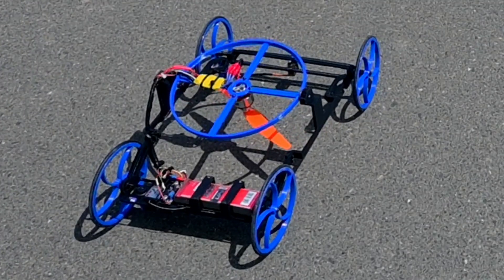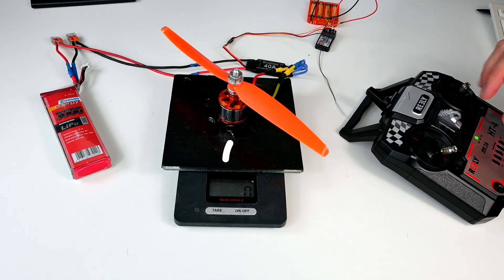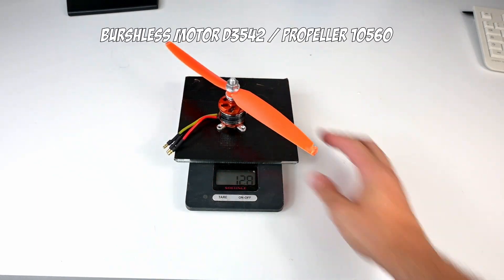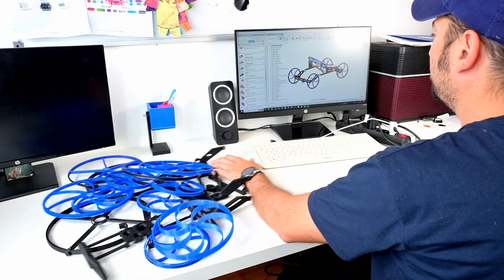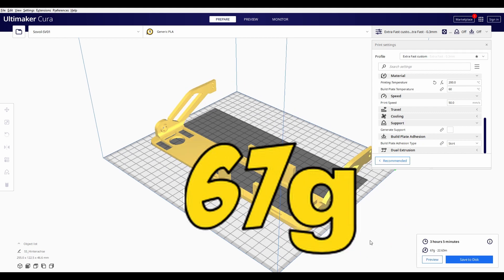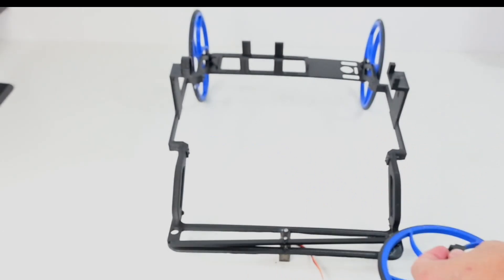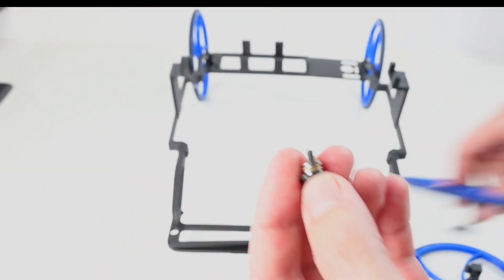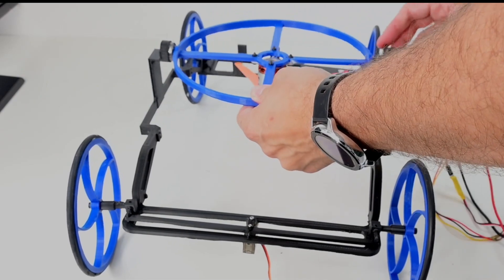Sonic the wall Racer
I wanted to build a wall climbing robot for our third challenge "The robot wall race" and it ended up with an awsemoe fast rc racing car that is so much fun to steer.

This video will guide you through the design, assembly and function of Sonic: The wall racer.

Chapters:
00:00 Opening
00:20 Preperations, concept and design
01:48 Assembly
03:29 Sonic in action
04:50 Outro